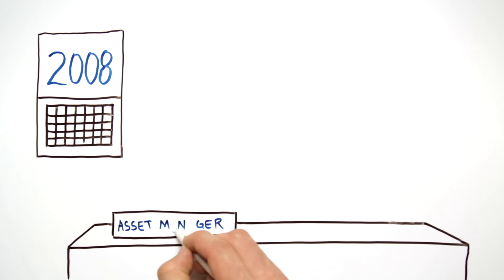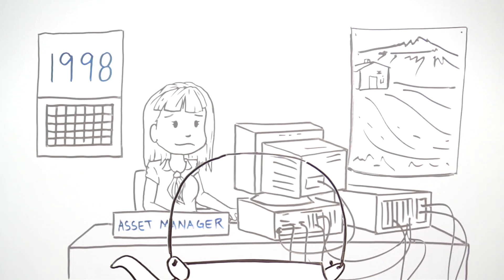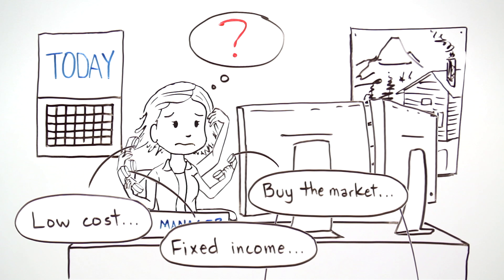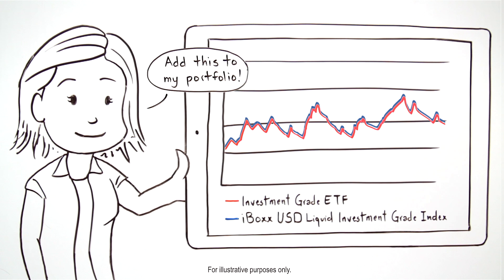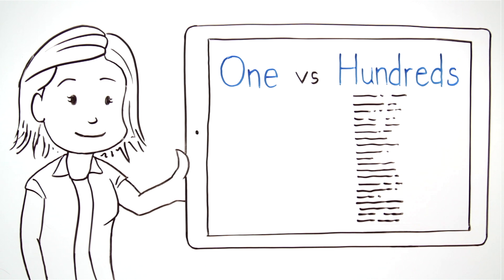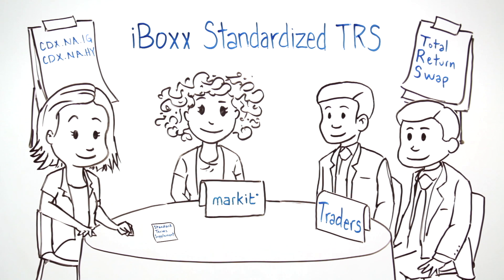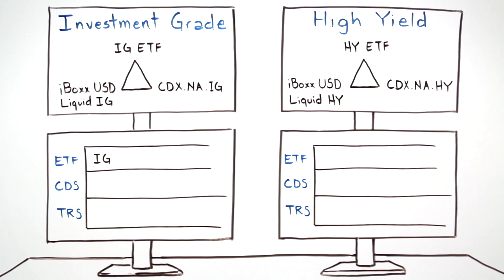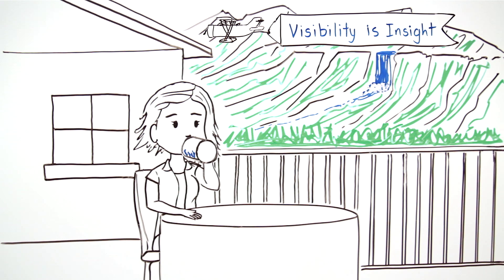How Markit iBoxx builds a liquid ecosystem for tradable products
Markit iBoxx indices are helping to thaw the fixed income marketplace.